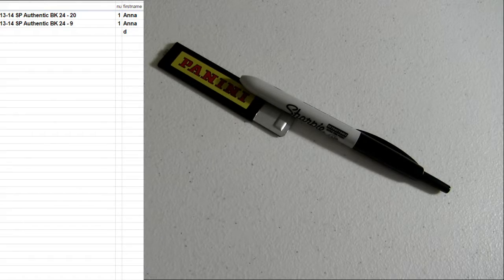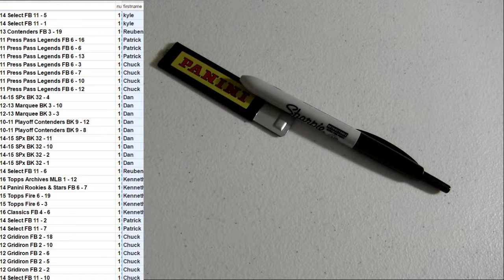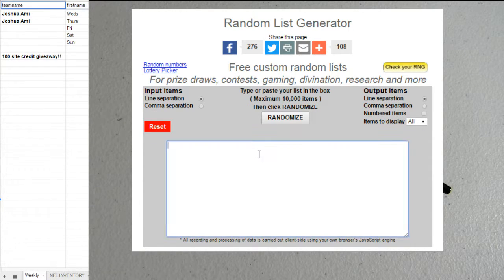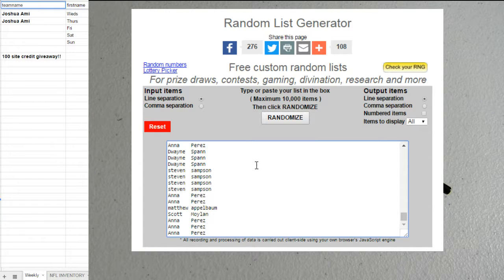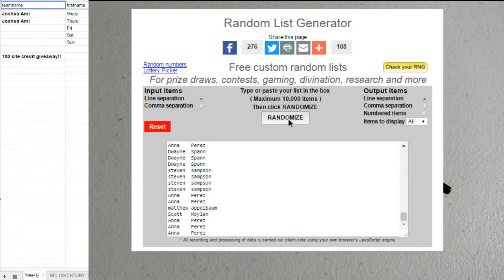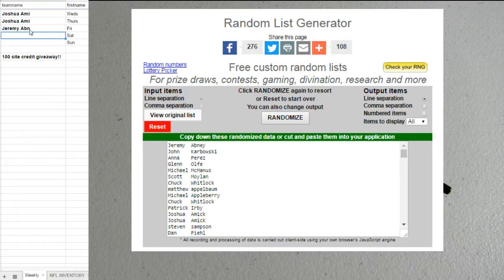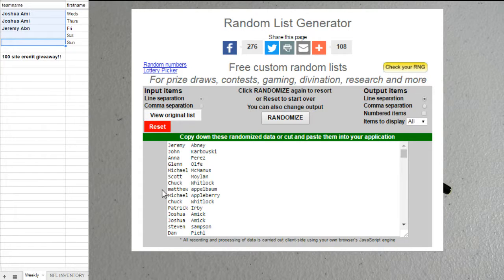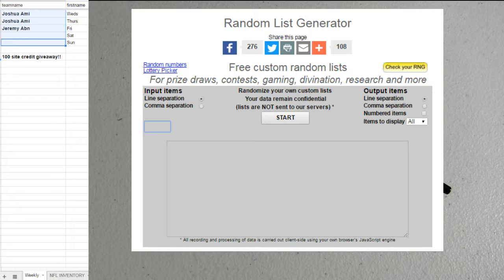Friday Night HM Qualifier